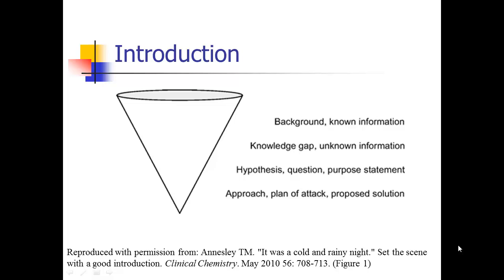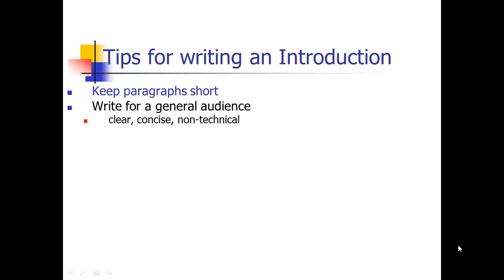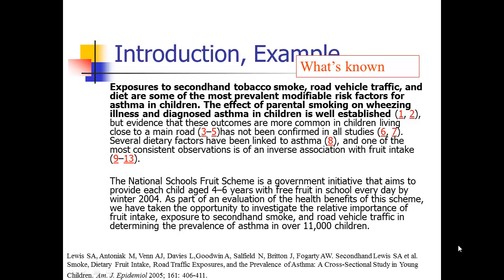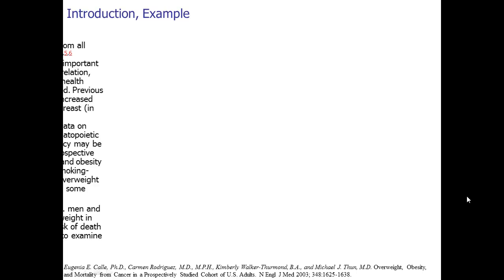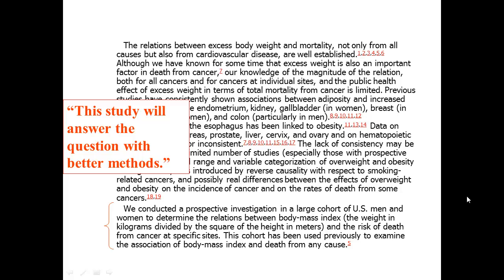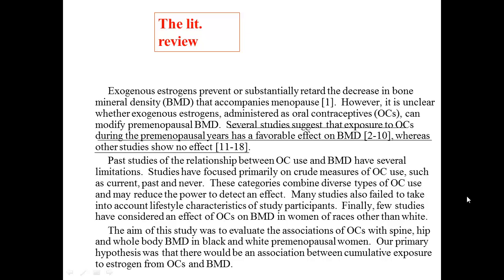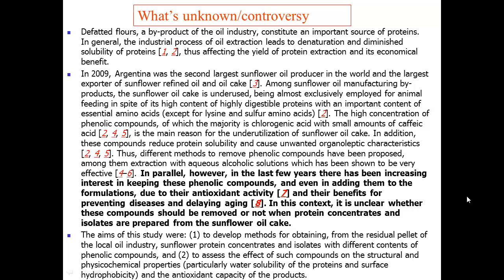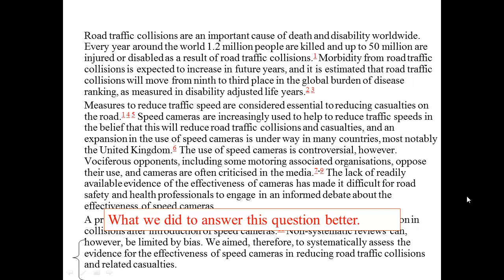Writing in the Sciences: Introduction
How to write the introduction for your scientific paper.